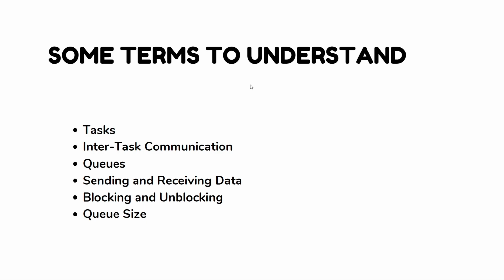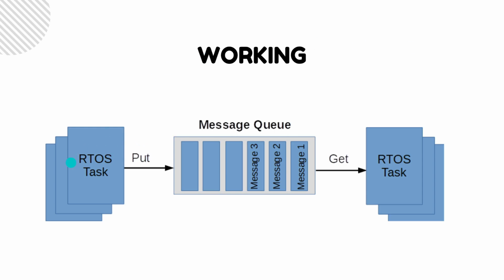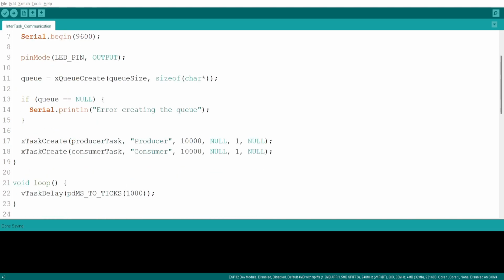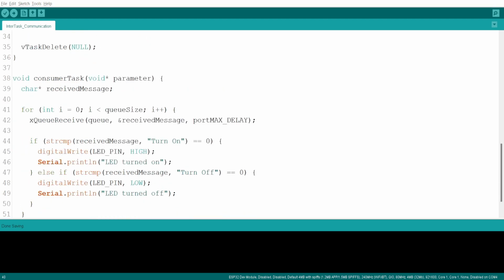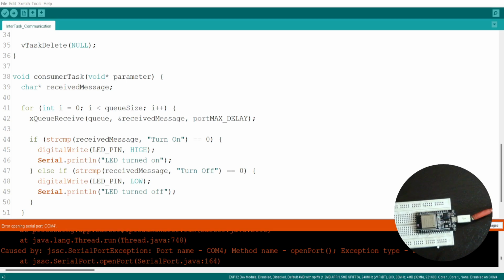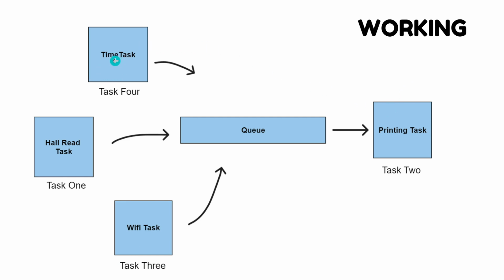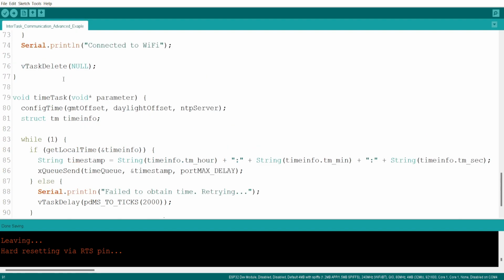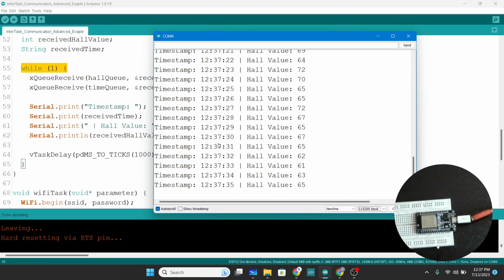ESP32 Inter-Task Communication with FreeRTOS: Queue-based Data Exchange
we dive into the fascinating world of inter-task communication on the ESP32 microcontroller using FreeRTOS and queues.

Inter-task communication is essential for building robust and responsive embedded systems. We explore the power of queues as a mechanism for tasks to exchange data seamlessly and synchronize their actions.

Throughout the video, we provide a comprehensive explanation of how queues enable tasks to send and receive data in a synchronized manner. We walk you through the code, step by step, explaining each line and the underlying concepts behind it.

Learn how to create queues, send data to the queue, and receive it efficiently. We discuss best practices, such as queue size considerations, task synchronization, and error handling, ensuring your applications run smoothly and reliably.

We accompany the technical explanations with relatable analogies, making complex concepts easily understandable. By the end of the video, you'll have a solid understanding of how to implement inter-task communication using queues on the ESP32.

Join us on this exciting journey as we unlock the potential of the ESP32 microcontroller and FreeRTOS for seamless inter-task communication!